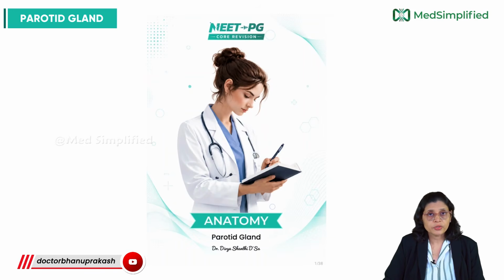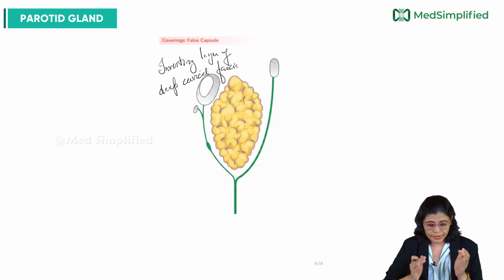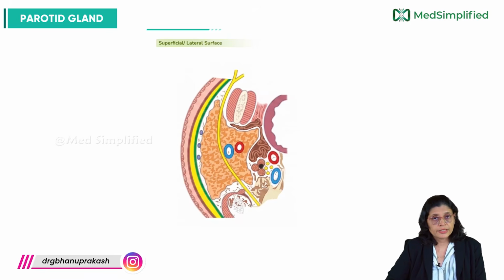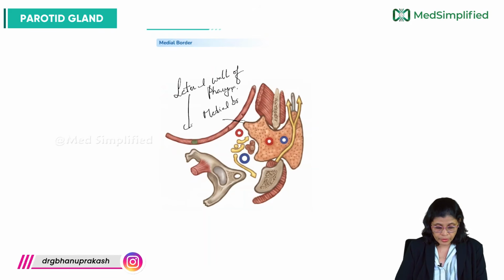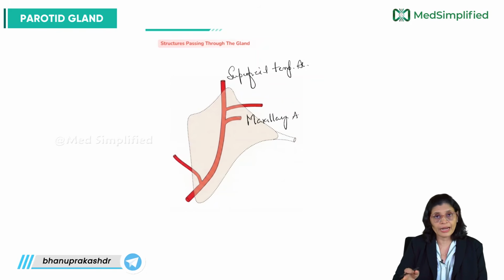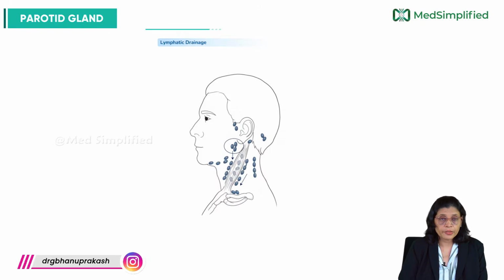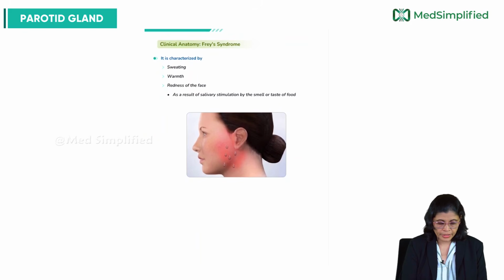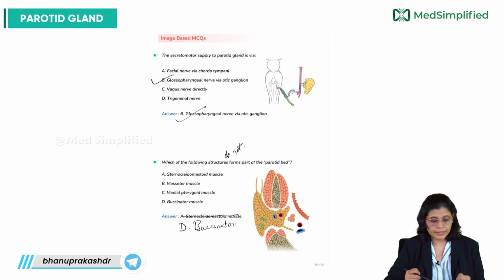Parotid Gland | NEET PG Core Revision (31/38) | Anatomy by Dr. Divya Shanthi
Master Parotid Gland Anatomy with this high-yield NEET PG Core Revision (31/40) lecture by Dr. Divya Shanthi. Designed for NEET PG 2027, INI-CET, FMGE, NExT and MBBS students across India, this session covers one of the most clinically important and frequently tested topics in head and neck anatomy.

The lecture explains the location, external features, surfaces, borders, relations and parotid bed, followed by the structures present within the gland. Special emphasis is given to the classic superficial-to-deep arrangement of the facial nerve, retromandibular vein and external carotid artery.

Understand the course and relations of the parotid duct (Stensen duct), branches of the facial nerve within the parotid gland, sensory and secretomotor innervation, arterial supply, venous drainage and lymphatic drainage.

Important clinical correlations including parotid swelling, mumps, parotid tumors, facial nerve involvement, Frey syndrome and surgical anatomy of parotidectomy are integrated with high-yield image-based and clinical scenario questions.

📚 Topics Covered:
• Parotid Gland – Location & Features
• Parotid Capsule
• Surfaces, Borders & Relations
• Parotid Bed
• Structures Within Parotid Gland
• Facial Nerve
• Retromandibular Vein
• External Carotid Artery
• Facial Nerve Branches
• Parotid / Stensen Duct
• Course & Opening of Parotid Duct
• Auriculotemporal Nerve
• Great Auricular Nerve
• Secretomotor Pathway
• Glossopharyngeal Nerve
• Otic Ganglion
• Blood Supply
• Lymphatic Drainage
• Mumps
• Parotid Tumors
• Frey Syndrome
• Parotidectomy & Facial Nerve Injury
• Clinical & Surgical Anatomy
• Image-Based Questions
• High-Yield MCQs

🔥 Perfect for: NEET PG 2027 • INI-CET • FMGE • NExT • MBBS University Exams • Rapid Anatomy Revision